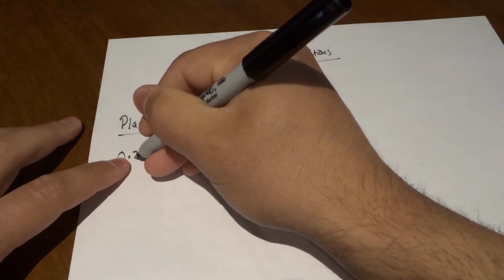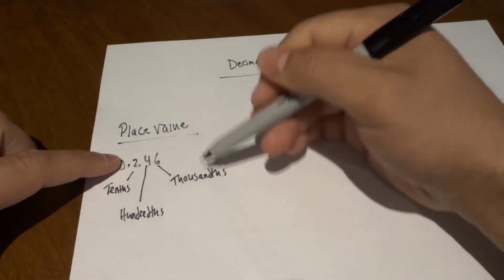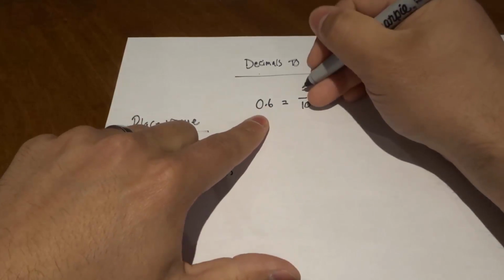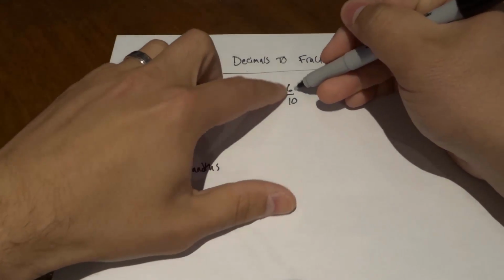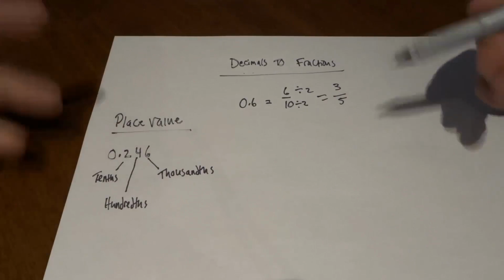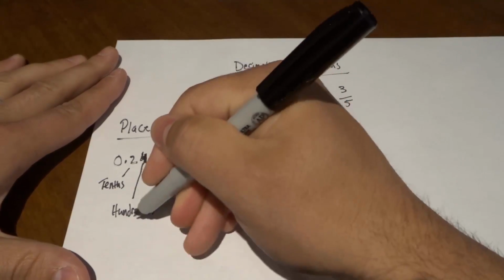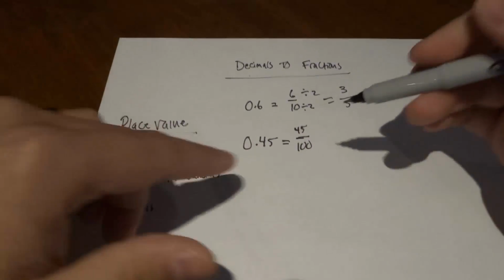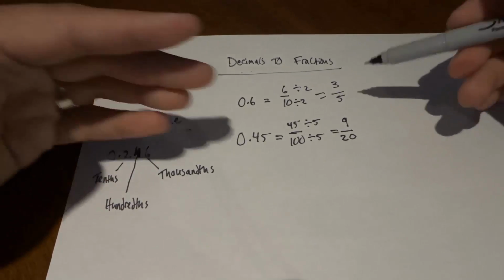Decimals To Fractions-Easy Math Lesson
In this video, I show you how to convert decimals to fractions. It is a simple Math lesson and I outline the basic process. The key with Math skills is to practice them as much as possible to make them easier and faster for you to do the questions that are related to them. This means that as you practice converting decimals to fractions, you'll keep on getting better, and be able to convert them faster.